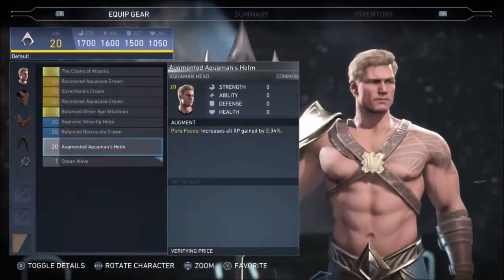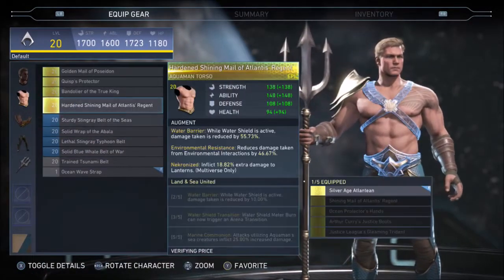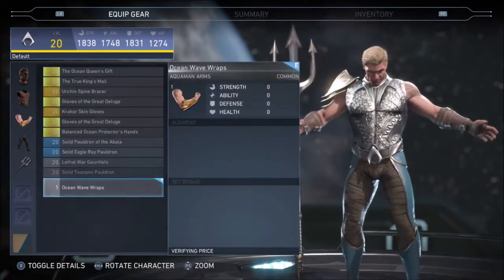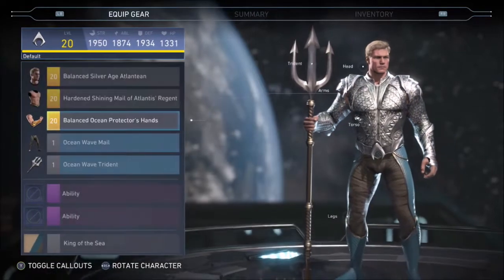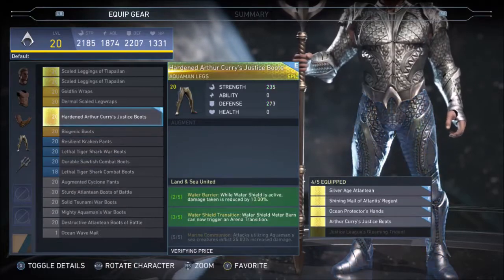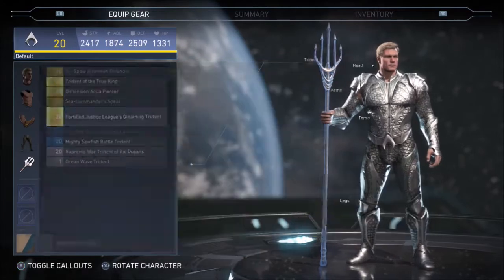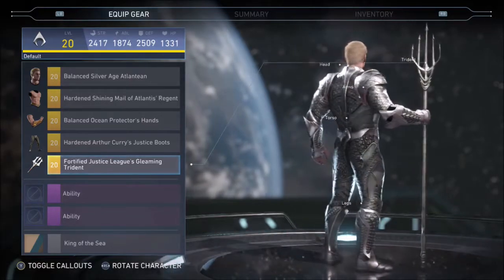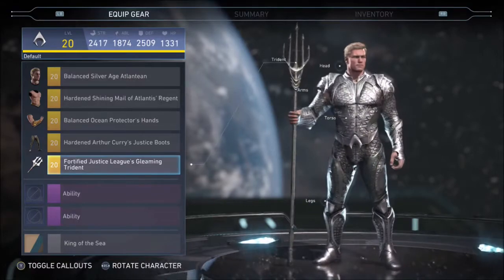FIRST LOOK AT BRAND NEW EPIC AQUAMAN GEAR - Injustice 2 Justice League Movie Gear #3